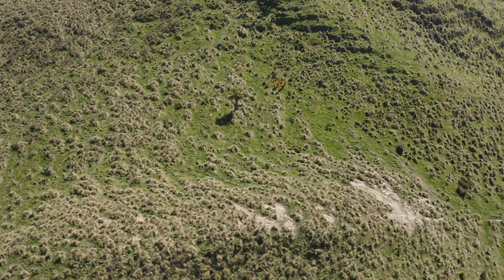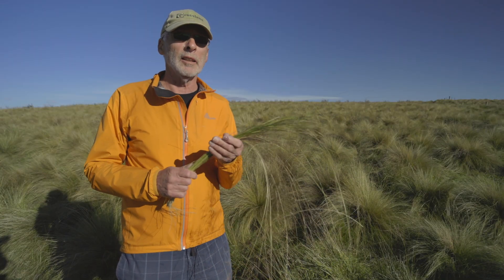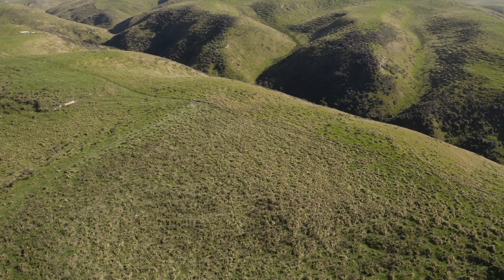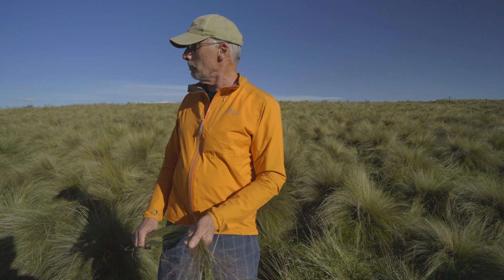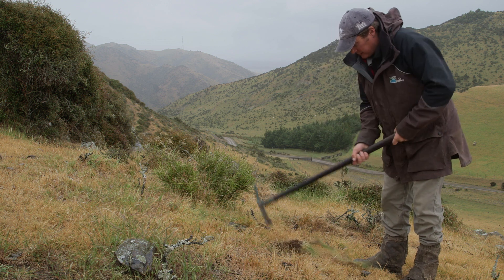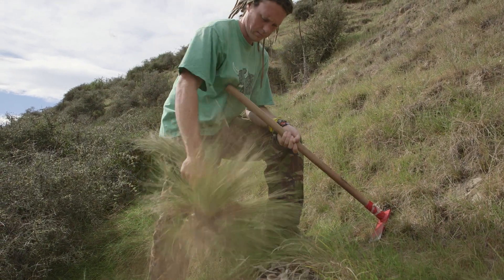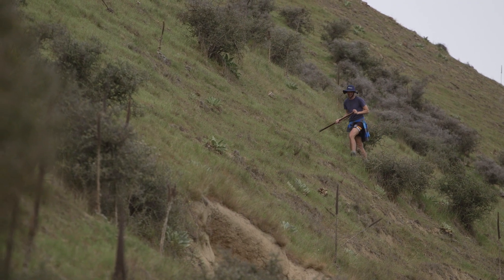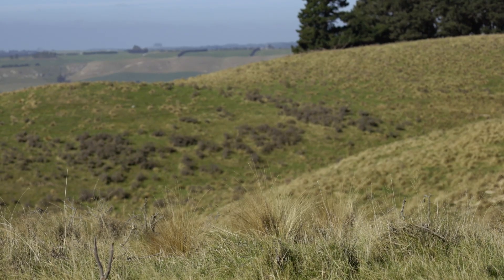Nassella tussock - get ahead of the spread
Nassella tussock is an invasive grass that inhabits several regions in New Zealand, with Canterbury being the worst affected. If left uncontrolled, nassella tussock can rapidly spread through pasture and displace other species.

It’s vital that we work together to manage and control nassella tussock so that its costly impact on land and people’s livelihoods can be avoided.